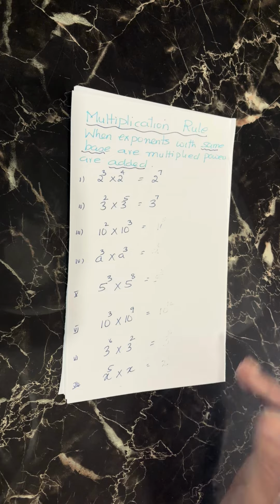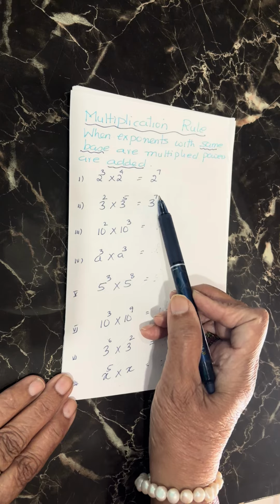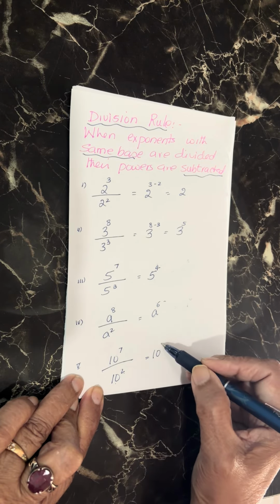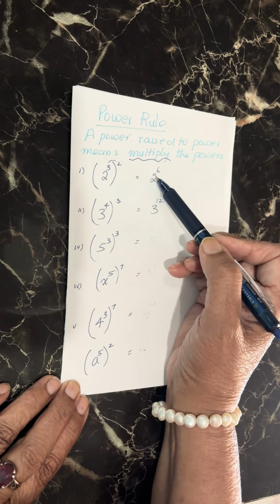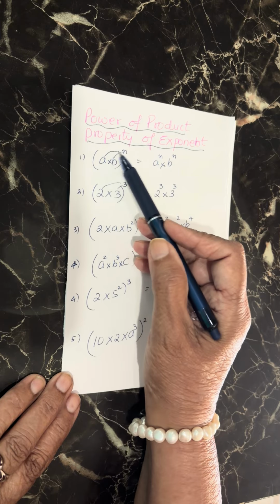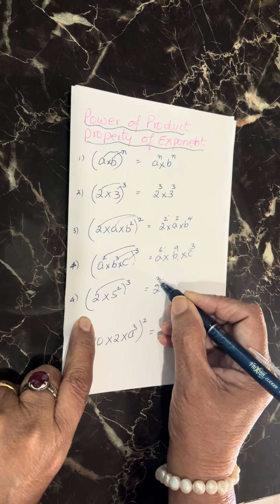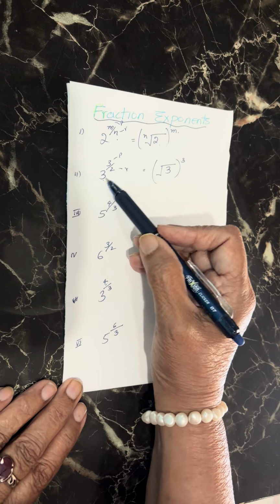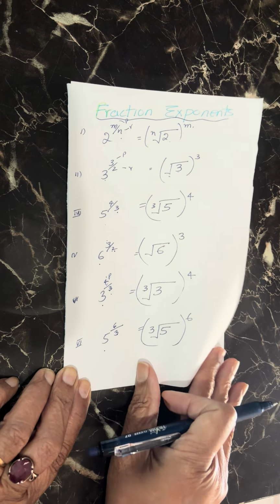April 24, 2026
Exponents rule